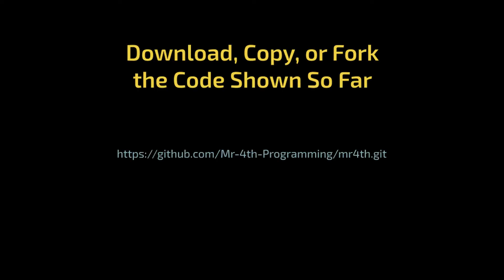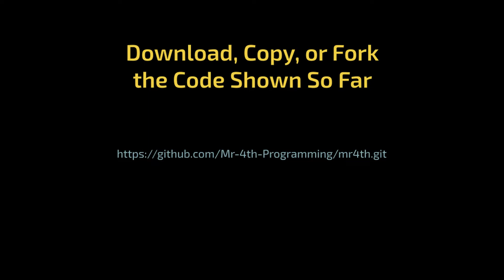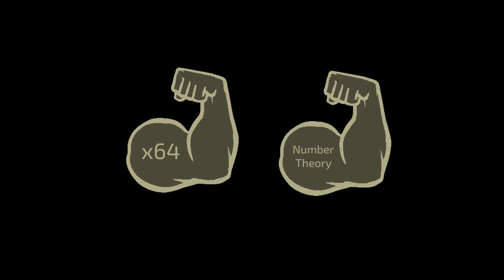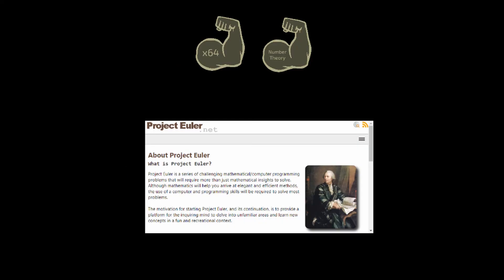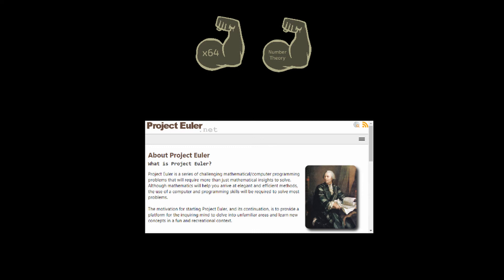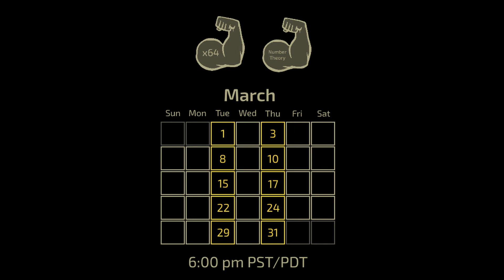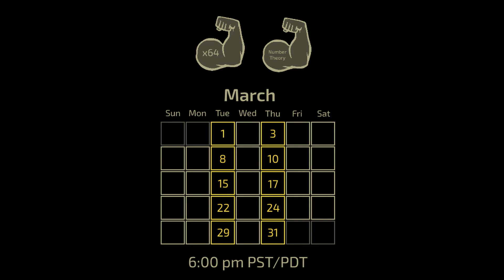Announcements: Public Repository, & Live Streams